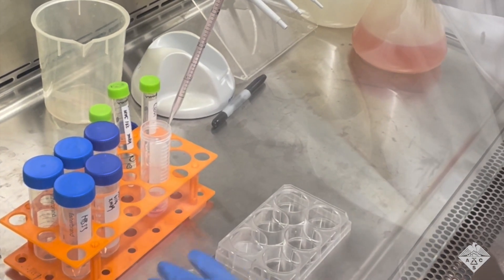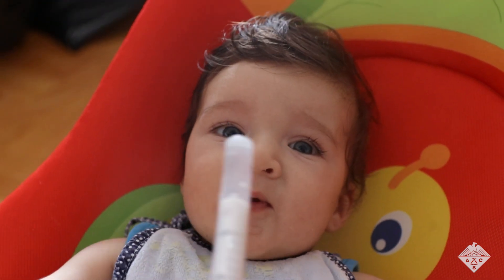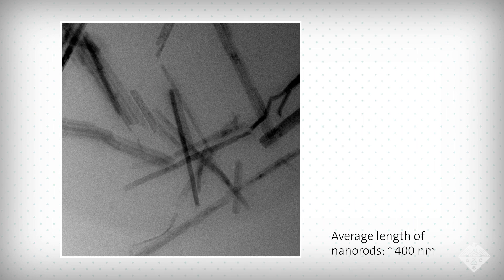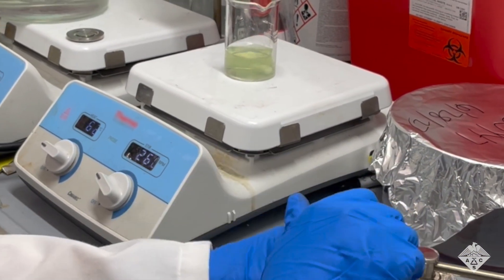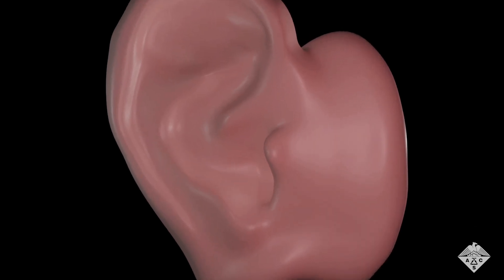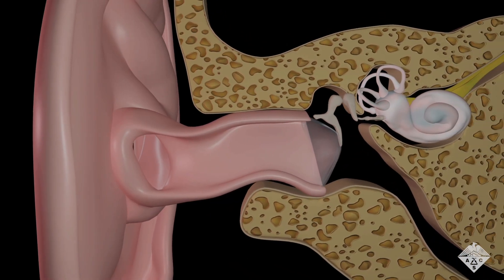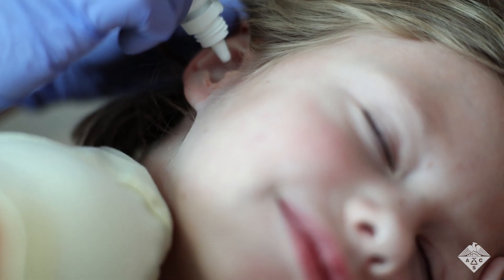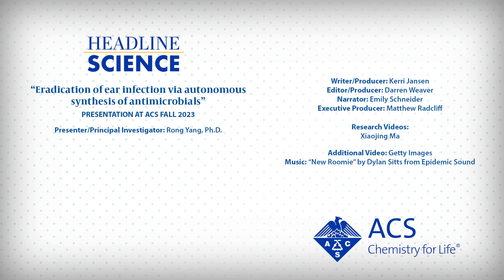Treating earaches with nanoparticles that generate antiseptic on demand | Headline Science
Ear infections are a common childhood ailment. They’re usually treated with antibiotics, but the rise of antibiotic resistance has scientists looking for alternative treatments. Researchers developed a new kind of earache treatment that exploits a chemical produced by the infectious bacteria. They made nanorods that catalyze a chemical reaction inside the ear that turns hydrogen peroxide, which some bacteria produce naturally, into hypobromous acid, a potent antiseptic that’s less likely to breed resistance. The researchers are now working on developing a non-invasive delivery method for the treatment, so one day doctors could apply the treatment topically rather than injecting it into the ear. The research is being presented at ACS Fall 2023, a meeting of the American Chemical Society.

“Eradication of ear infection via autonomous synthesis of antimicrobials”
Presenter/Principal Investigator: Rong Yang, Ph.D.

To read an ACS press release about this research, go

Wynne Parry contributed research for this video.

CREDITS
Writer/Producer: Kerri Jansen
Editor/Producer: Darren Weaver
Narrator: Emily Schneider
Executive Producer: Matthew Radcliff

Research Videos: Xiaojing Ma